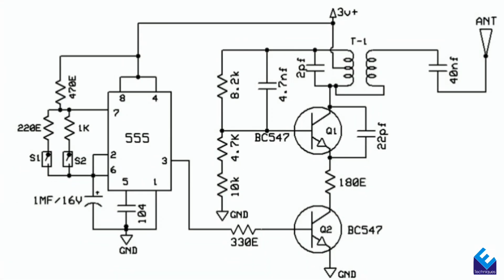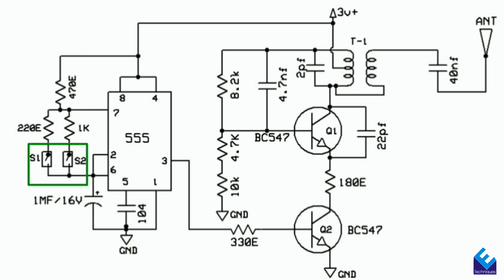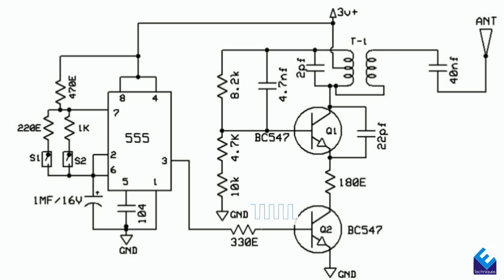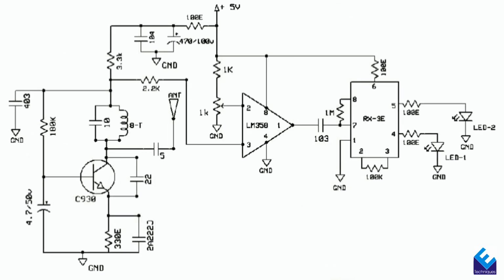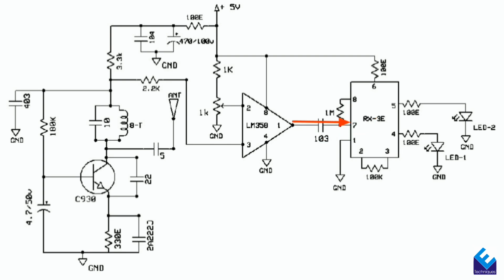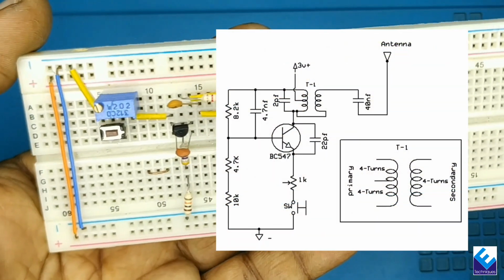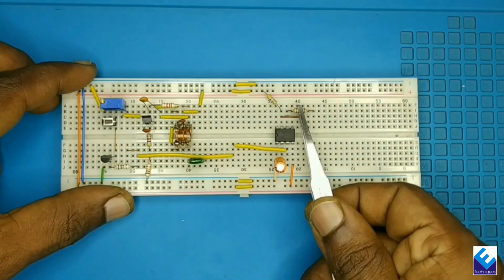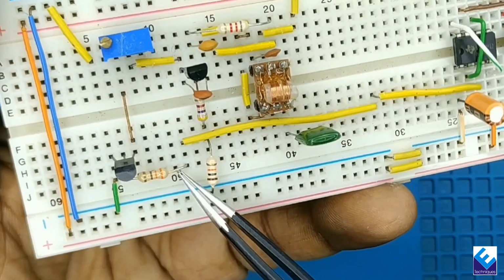R.F Switch 2-Channel ( Transistor based R.F switch - part-2)